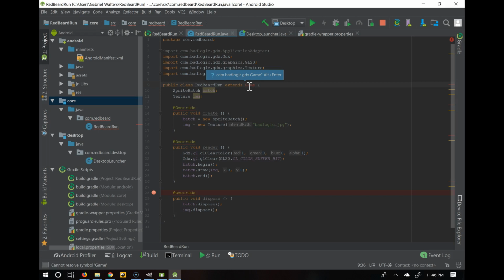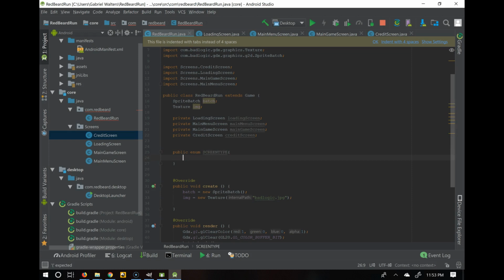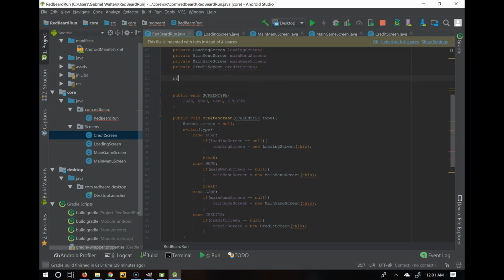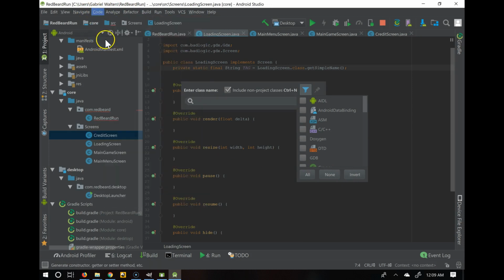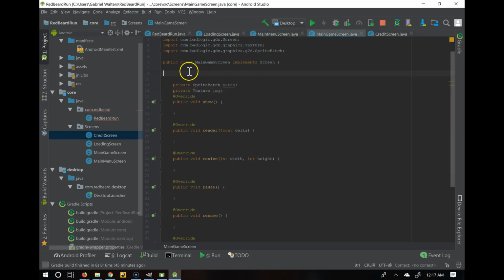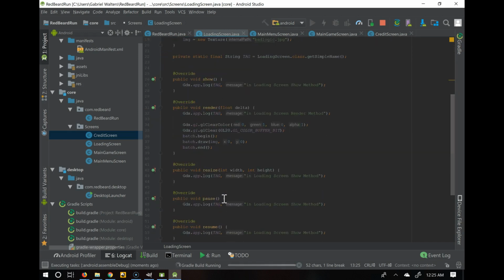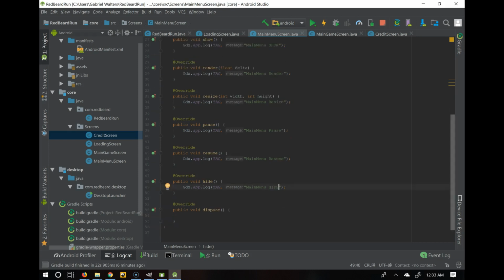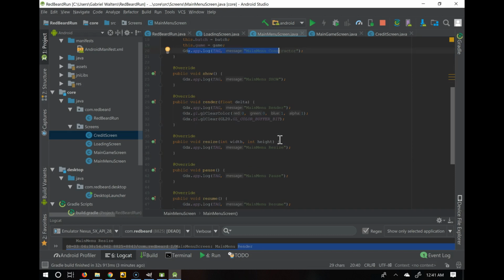Creating initial Screens